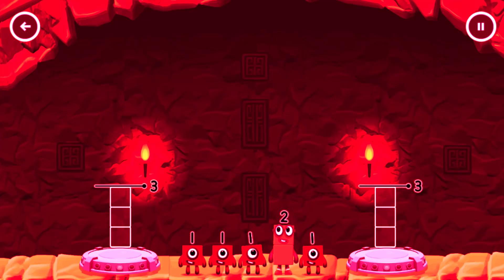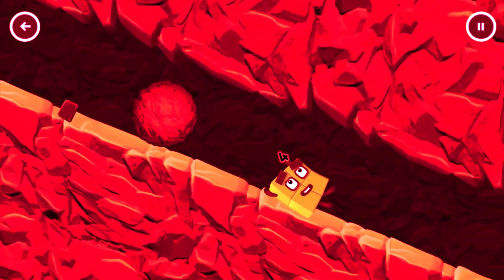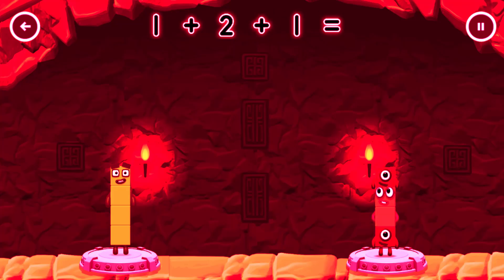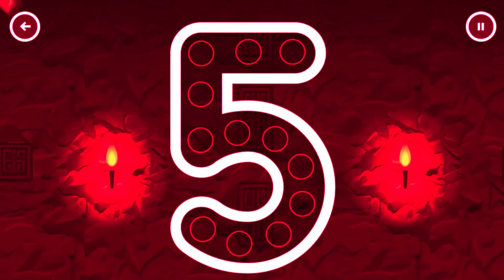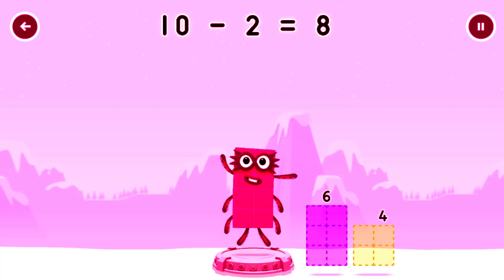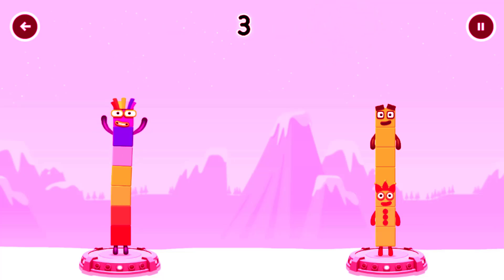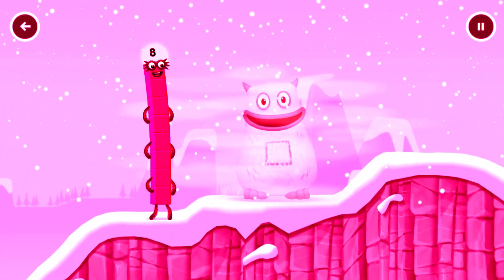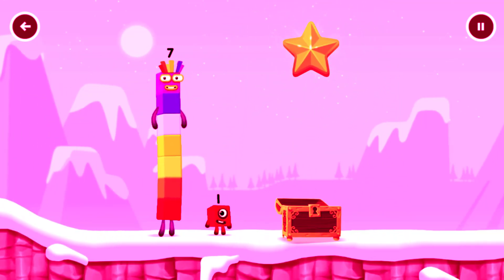Numberblocks Learning Academy #174 - Numberblocks 6 4 8 5 10 - Numberblocks Magic Run - Numberblocks